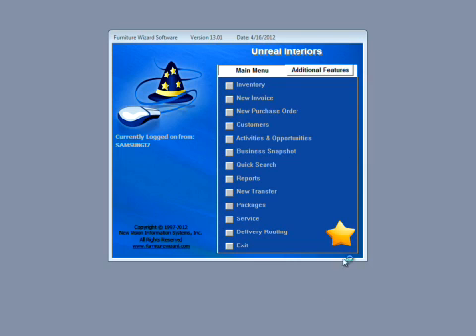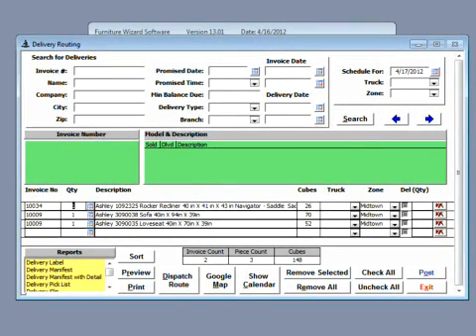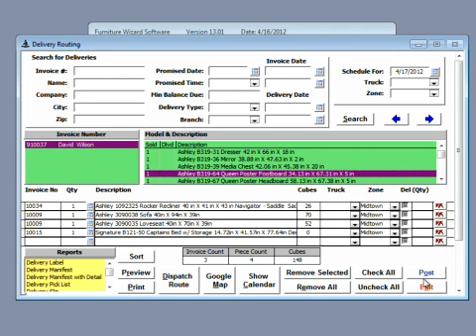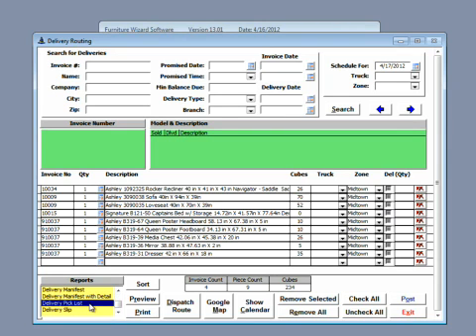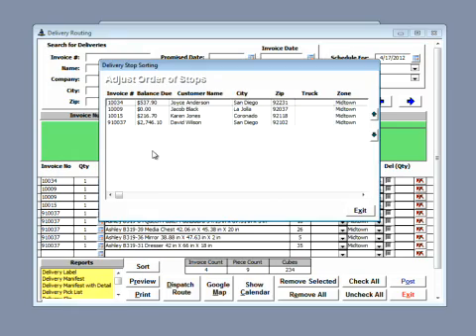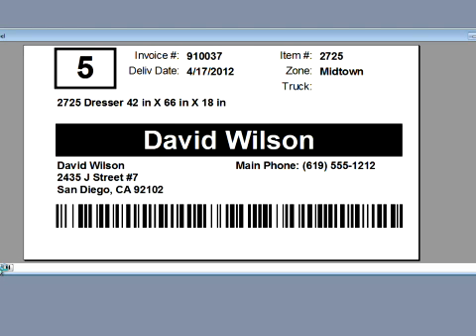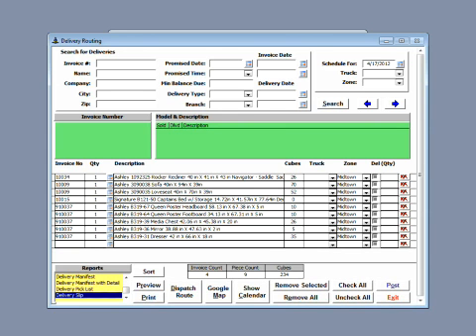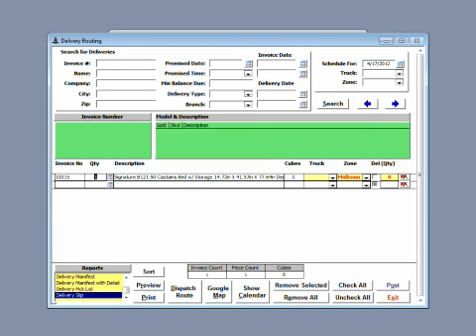Retail Furniture Store Software | Furniture Wizard Delivery System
A powerful delivery system to increase efficiencies to save costs! to learn more about Furniture Wizard and our powerful retail furniture inventory software.  This is a short guided tour of our new and improved delivery system.